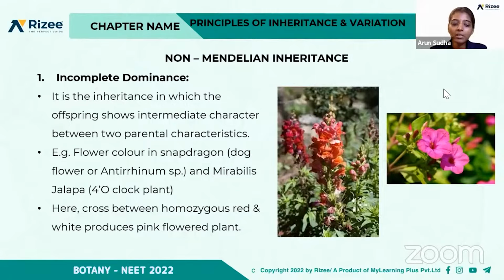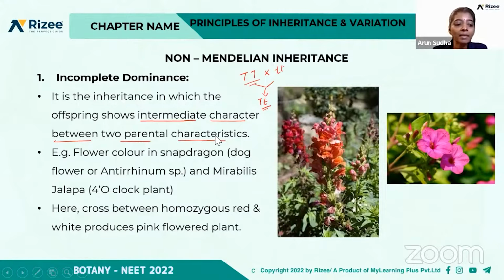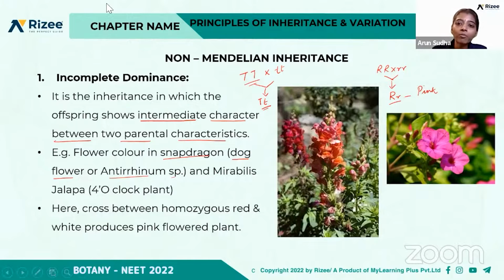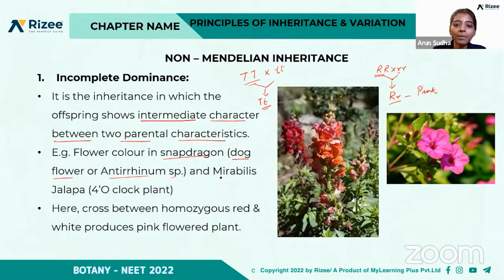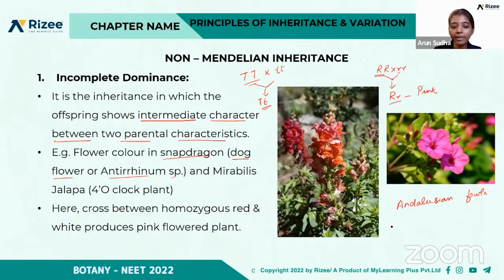Principles Of Inheritance and Variations L3 | Non-Mendelian Inheritance | Botany | NEET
In this short video, Arun Sudha Ma'am will discuss the Non-Mendelian Inheritance from the chapter of Principles Of Inheritance and Variations.  It will help you to score good marks in the NEET exam.

1) Recorded Classes
2)200+ Live Classes
3)Chapter wise Quiz
4) Practice
5) Short Notes
6) Golden Test Series
7) Previous Year Papers
8) One to One Mentorship
9) Performance Analysis
10) Linkage Chapter Analysis , gain access to and watch the sessions available in the NEET CRASH Course feature.